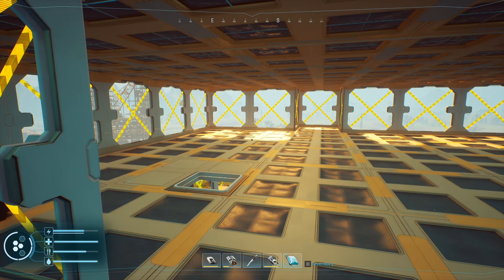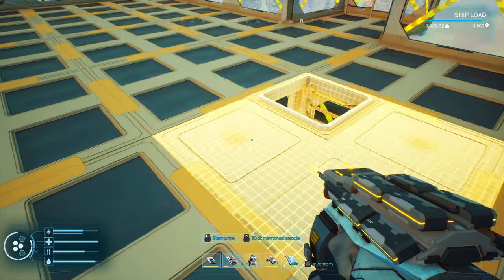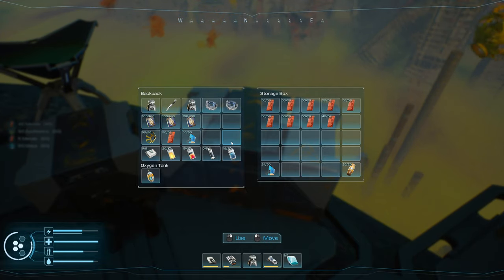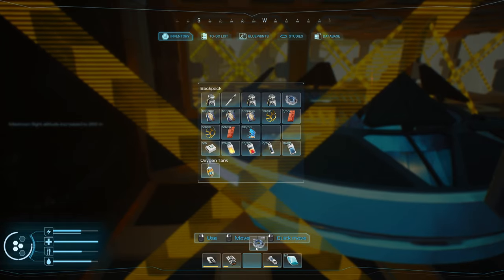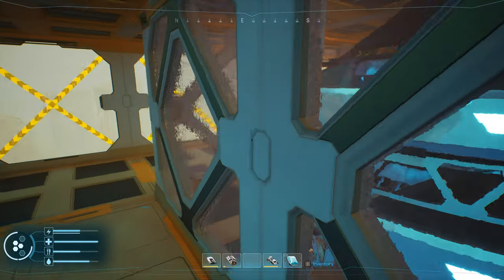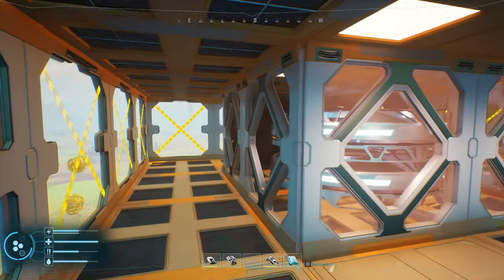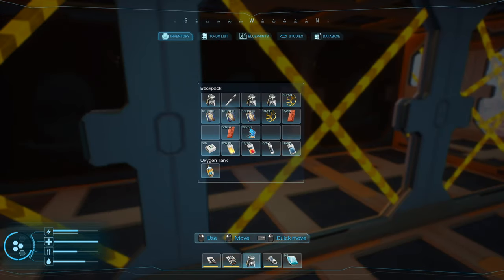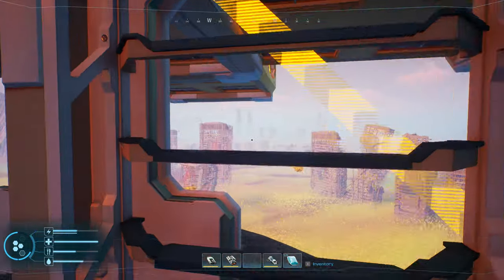Forever Skies - Cribs Edition | How to build an Engine Room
Forever Skies gameplay with DeLindsay. Have you ever wanted to completely conceal your Engines and/or Turbines from view? Today, I'm going to show you how to do exactly that.